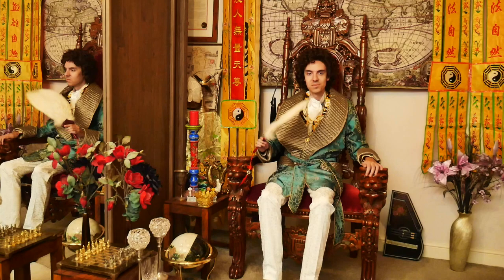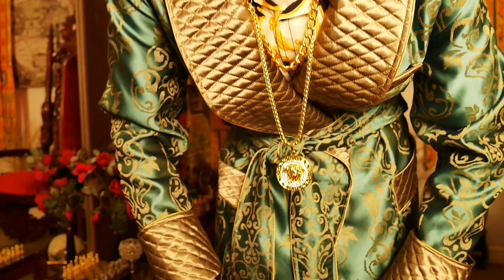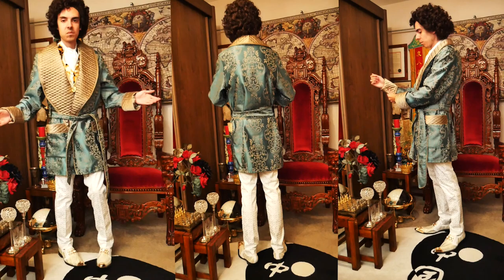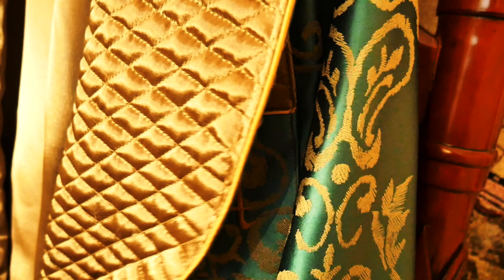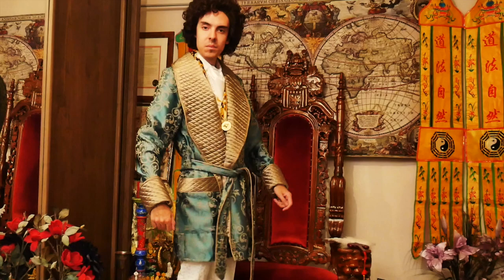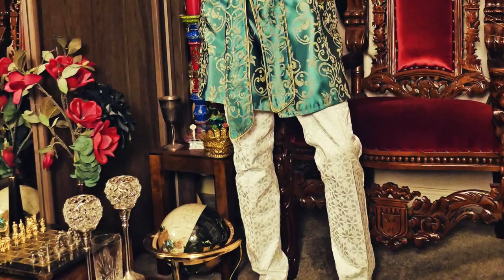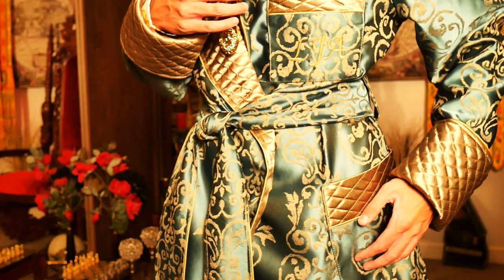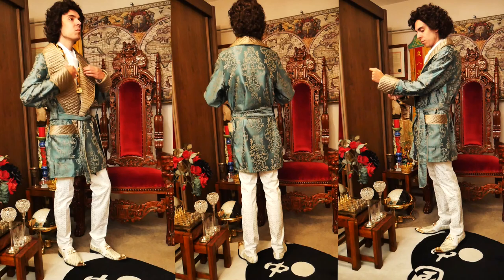Review of Luxury Smoking Jacket From Baturina Homewear - Lord Josh Allen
Welcome back to My Weird and Wonderful Wardrobe. Lord Josh Allen reviews a stunning luxury smoking jacket from Baturina Homewear.